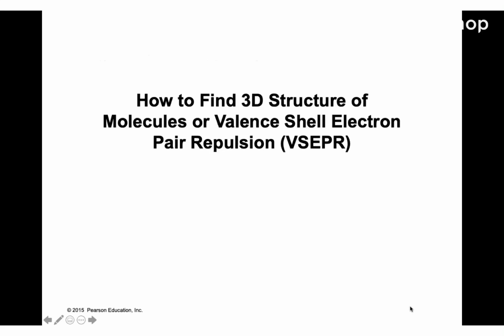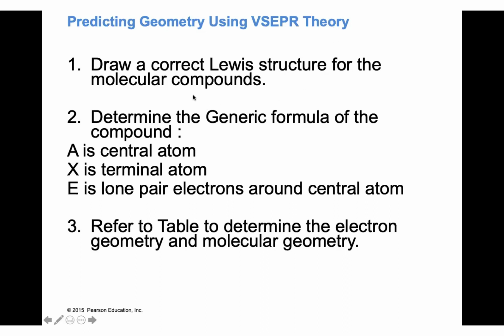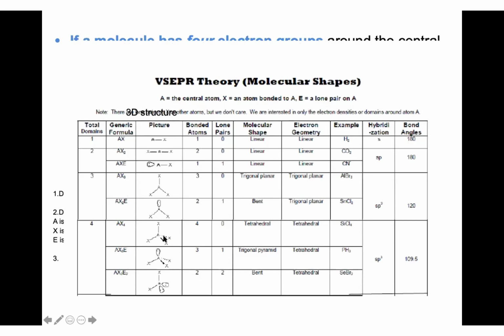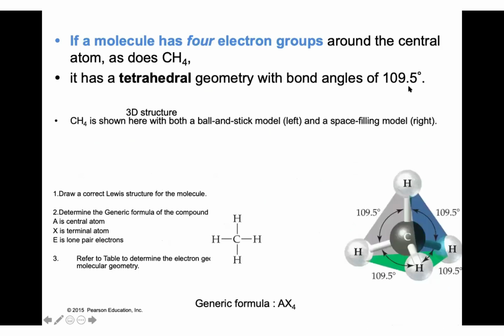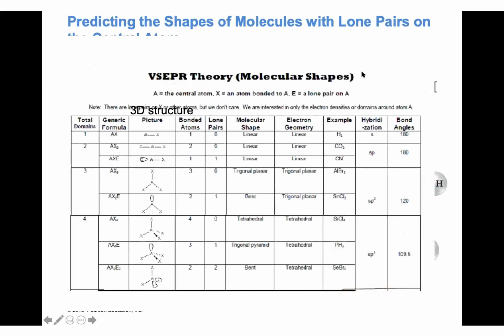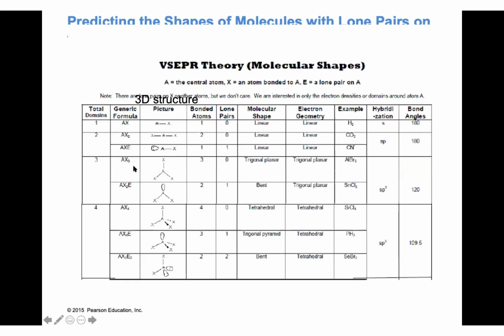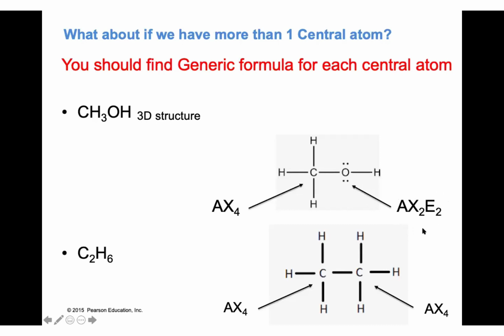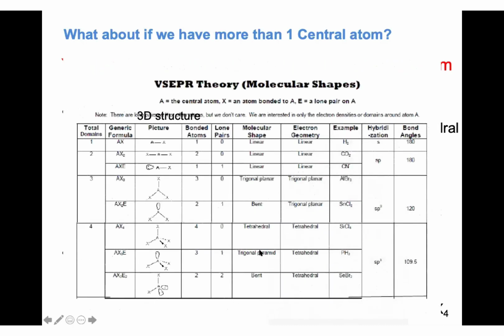How to find 3D structure of molecules and geometry of molecular compounds (VSEPR theory)